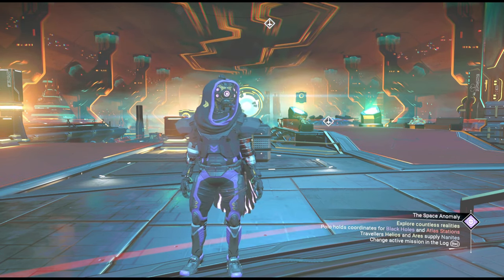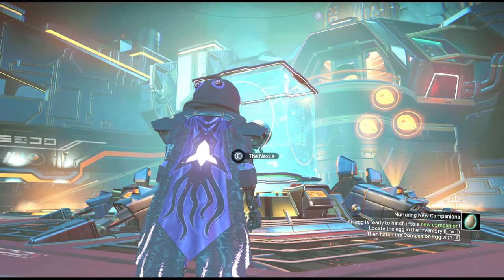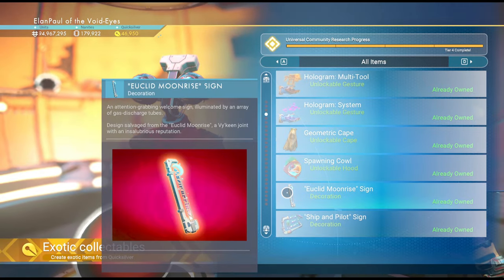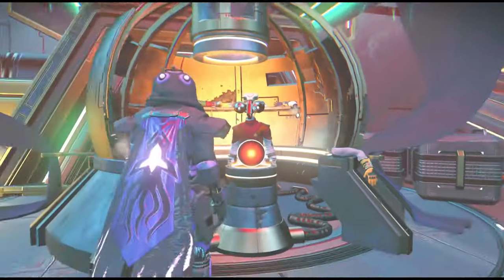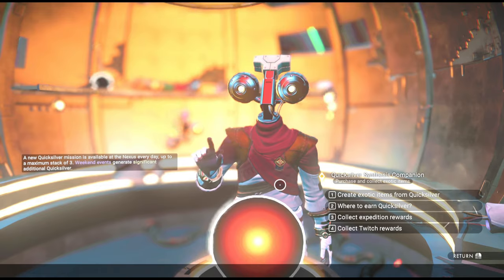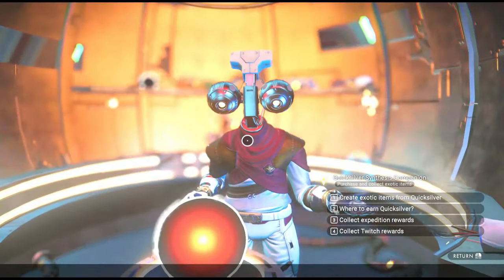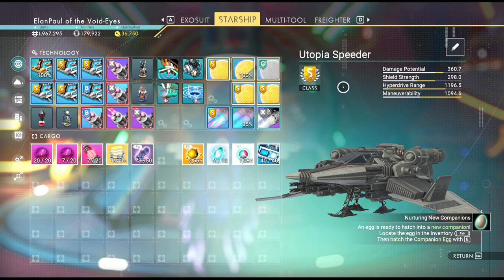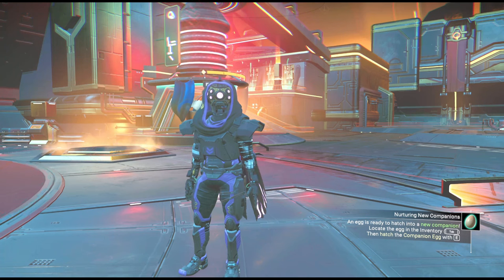No Man's Sky 101: Quicksilver! What is it for and why do I want it? With your host, ElanPaul!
Hello New Travellers! Welcome to the wonderful community of No Man's Sky!
Today we will be going over the uses for Quicksilver- and why you want it... (and trust me, you do!)